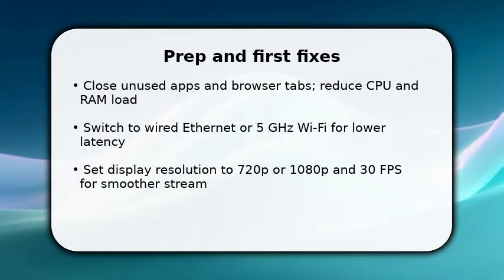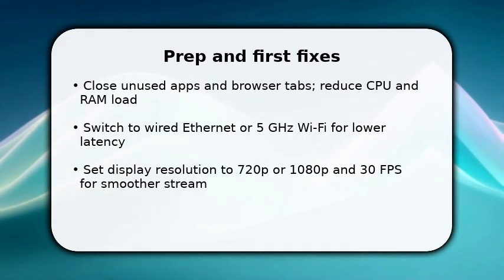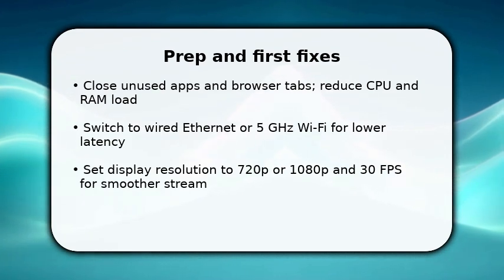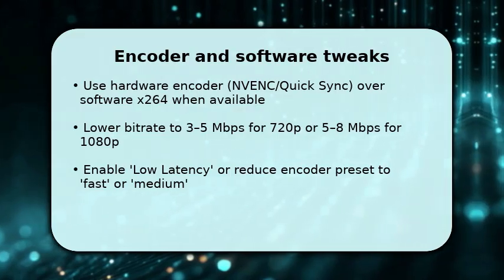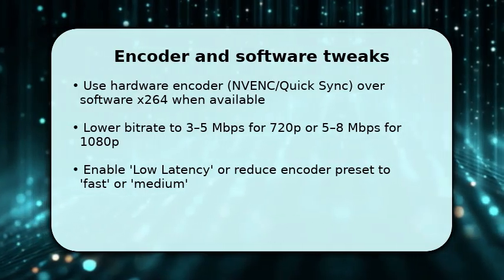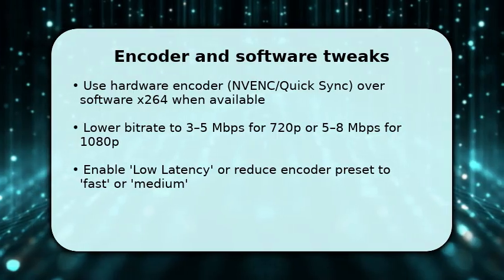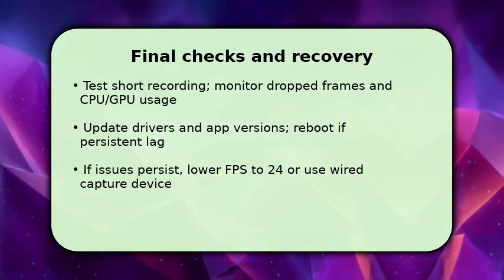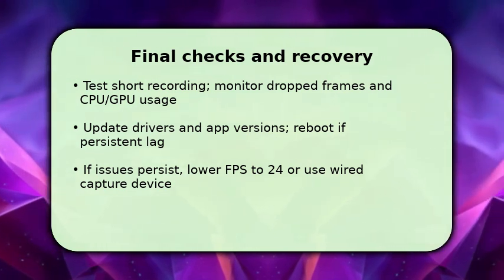How to Fix Screen Cast Lag (easy Method)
Discover the simple steps to eliminate screen casting lag and enjoy seamless streaming. This video guides you through troubleshooting common issues, optimizing your setup for a smooth experience.

fix screen cast lag, screencast optimization, streaming smoother, eliminate broadcast delay, improve live stream quality, reduce streaming latency, enhance video call performance, quick fix casting issues, optimize for better viewership, cut down on buffer times